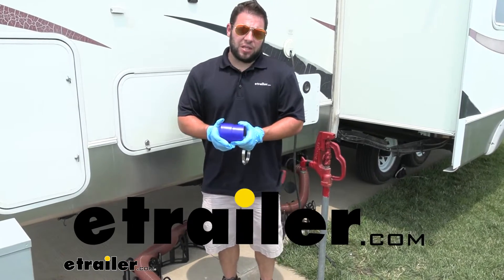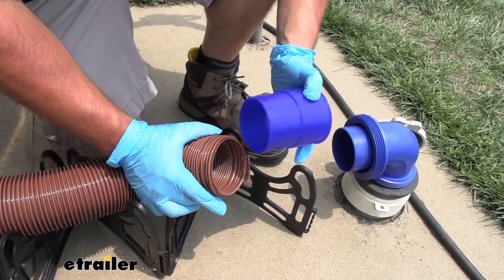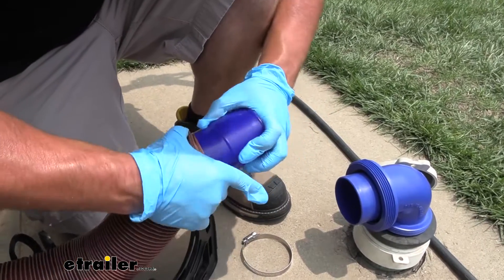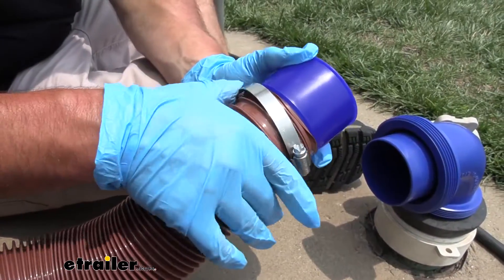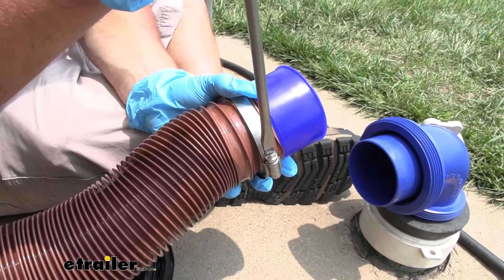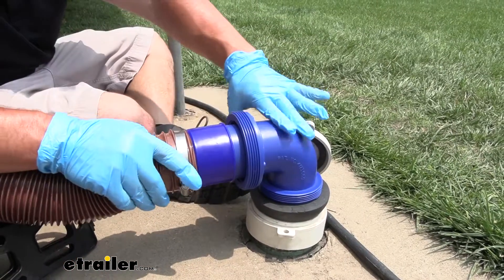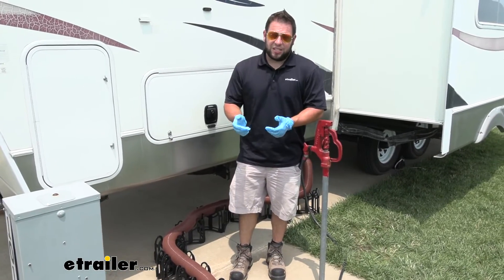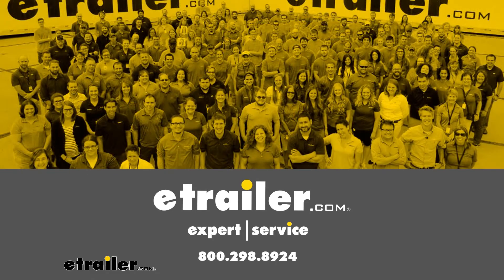etrailer | Prest-O-Fit Push Over Quick Connector Adapter for RV Sewer Hoses Spec Review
Click for more info and reviews of this Prest-O-Fit RV Sewer Hose Fittings:

What's up everybody It's A.J. with etrailer.com. Today we're gonna be checking out the Pushover Quick Connector from Prest-O-Fit. This is gonna convert your normal sewer hose into a Prest-O-Fit sewer hose. That way it's easier to use those accessories. Let's check it out.

A lot of sewer hoses, when you get them, and they're new, they don't have end zones, they look like this. So this is what we're gonna do we're gonna convert it into Prest-O-Fit. Just gonna put the adapter on the inside. It can be kind of a snug fit, but that's a good thing. You want that nice and sealed up.

So I'm gonna get that in there. There we go. Like I said, pretty snug, but that's definitely a good thing. You work that up there. And now, just to further secure it, we're gonna get a band clamp and put that around there.

Once we get the band clamp in place, we can tighten it down. Now it doesn't come with the band clamp. You'll have to get one separately, but I highly recommend it just to make sure this thing stays on here. You don't want this disconnecting on you. But like I said, it's good a good friction fit, so it wasn't easy to get on there.

So I'll tighten this down and this is gonna work with 3-inch diameter hoses, so just keep that in mind, as well, when you're looking at the hose you want to convert or for the ones you're looking, you're gonna order online. And with that on there nice and tight, we can just push into place on our elbow. Overall, it really is that simple. I really like the Prest-O-Fit system so if you don't have the hoses and you're using it with the accessories you have, I highly recommend it, 'cause it's just so much easier to hook up those hoses on both and, or even just disconnect them when you go to clean 'em. Just makes everything easier and I really like 'em. Thanks for hanging out, and I hope this helps..